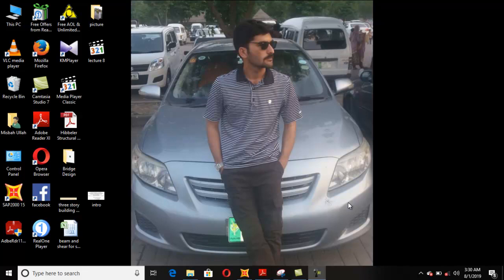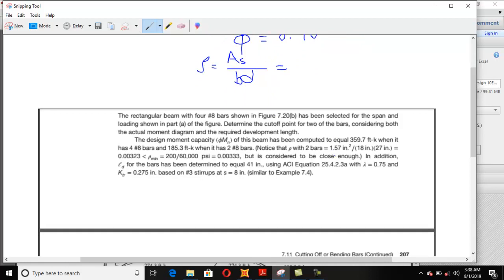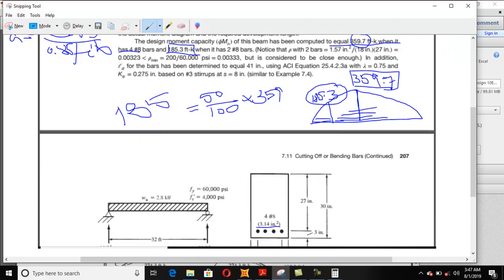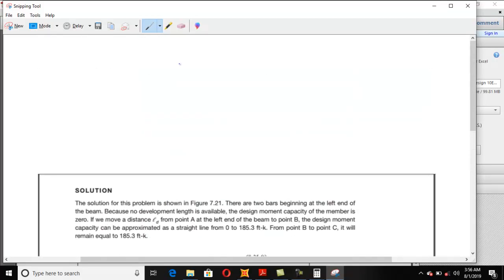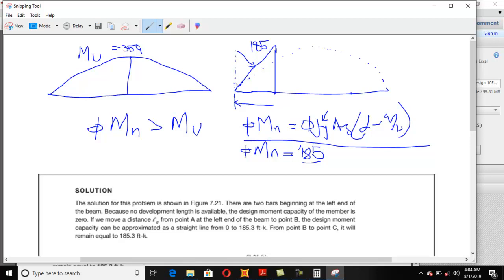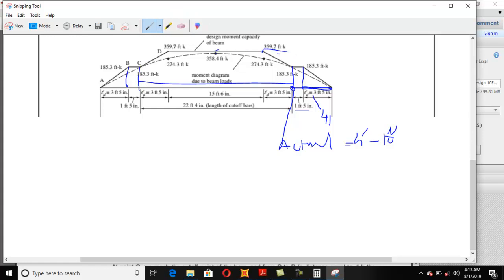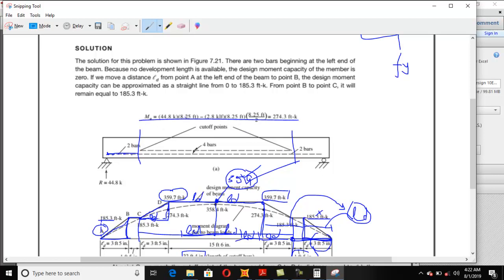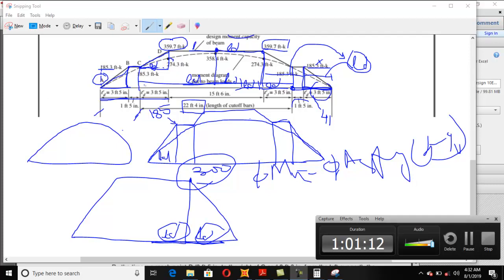lectur 9 cutting of positive bar in simply supported slab aci-318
A course of PRC 2. a full example on the cutting of bars from MC cormic BOOK.